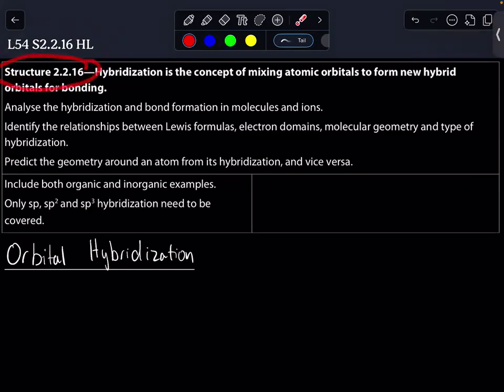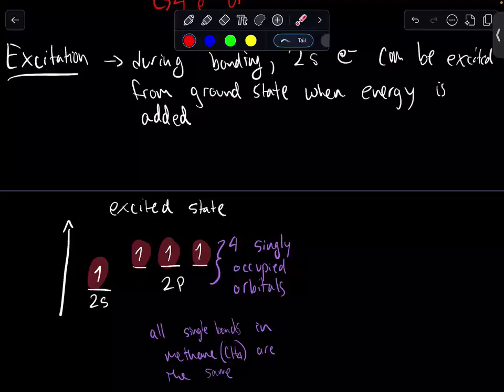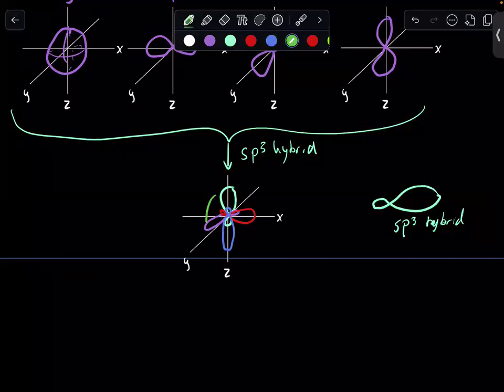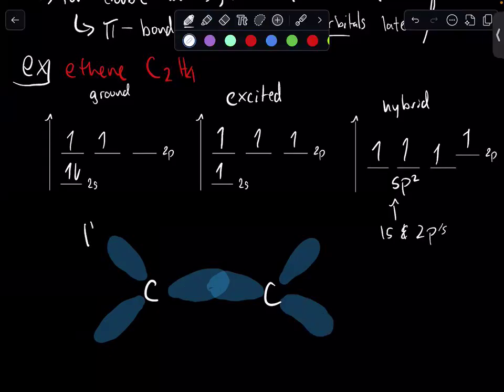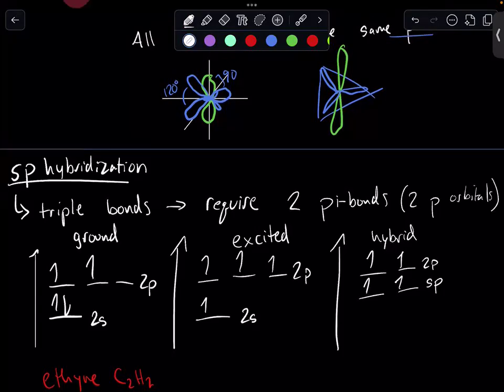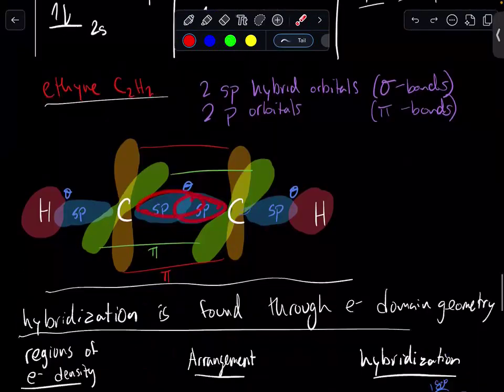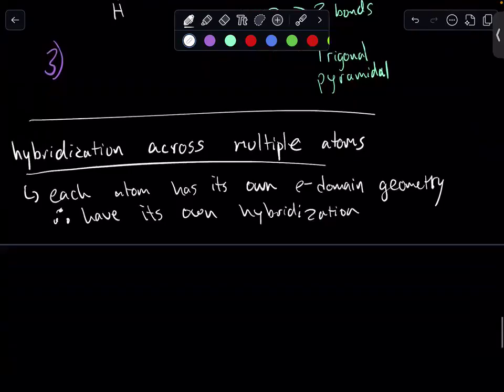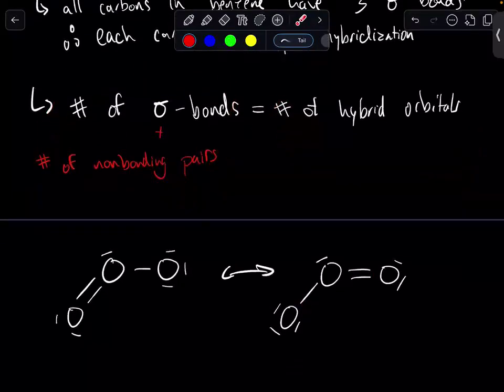Lesson 54: Hybridization (HL)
Video Notes